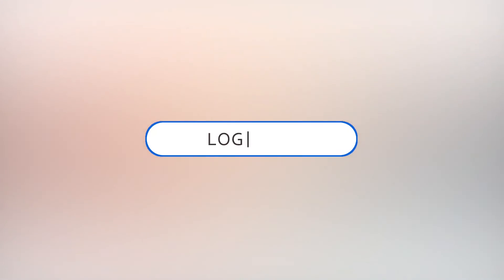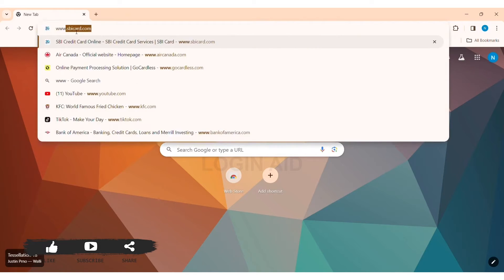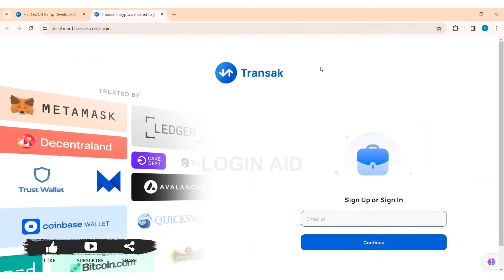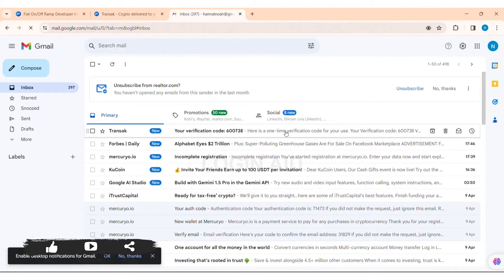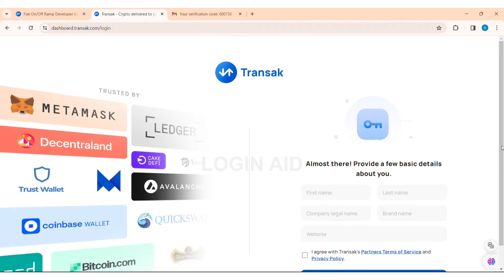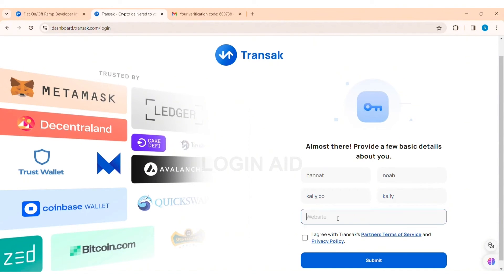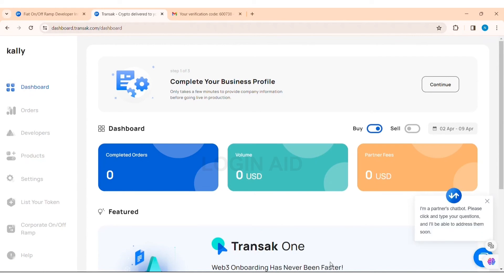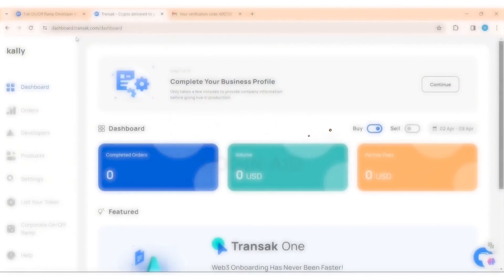How To Create Transak Account 2024 | Transak Account Sign Up/Register Guide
How To Create Transak Account 2024 | Transak Account Sign Up/Register Guide | Transak.com

Learn how to easily create a Transak account for seamless cryptocurrency transactions. This comprehensive tutorial walks you through the step-by-step process of setting up your Transak account, enabling you to buy, sell, and trade digital assets with ease.